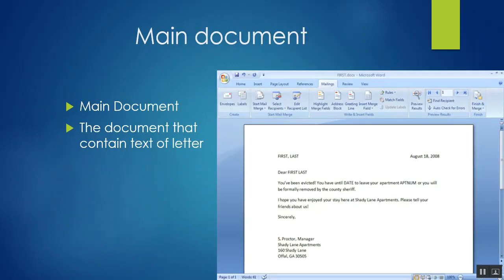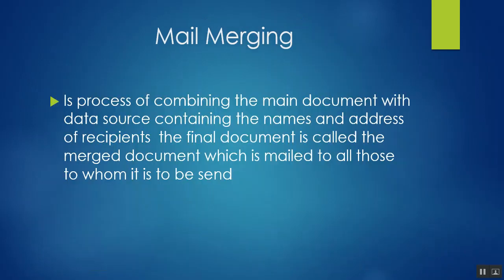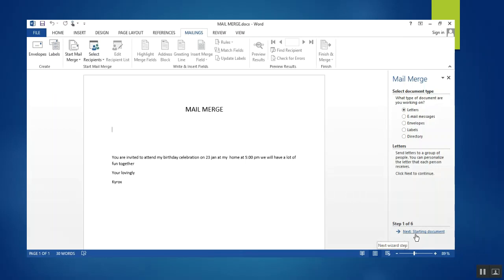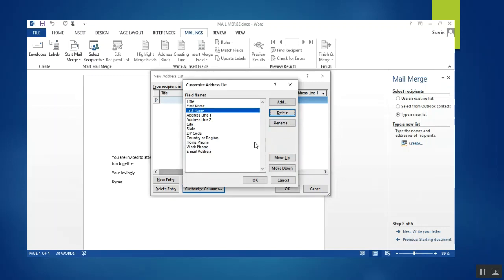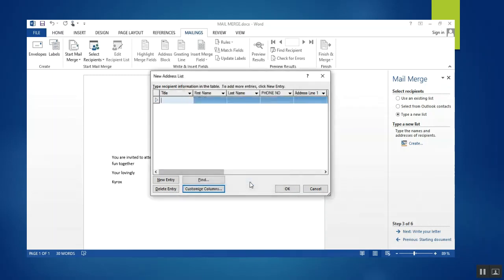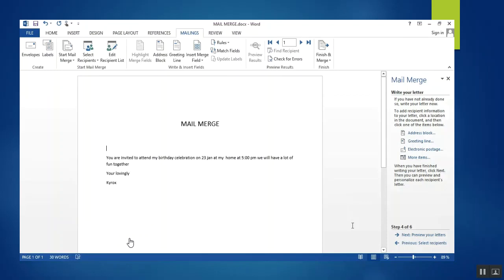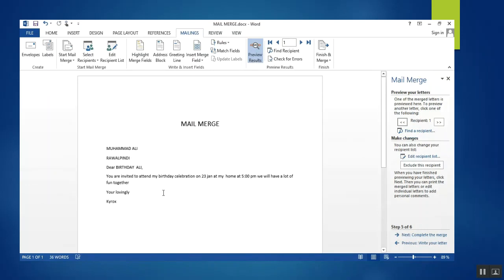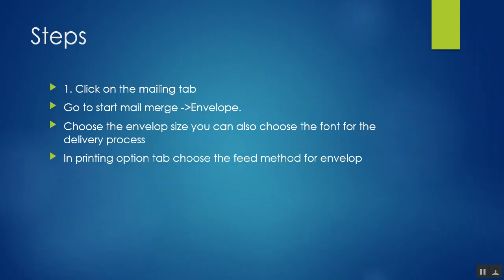Computer Science Grade 7 Lesson#7